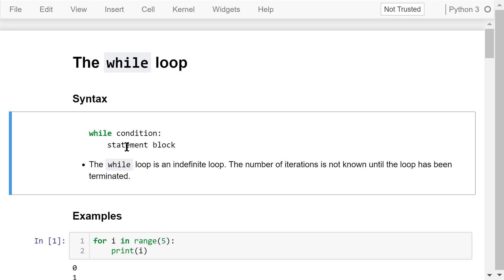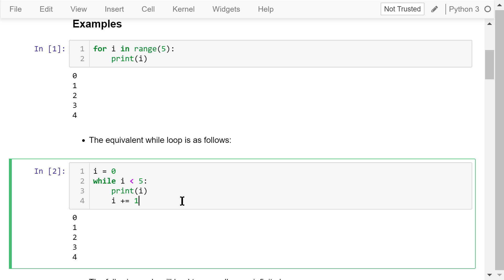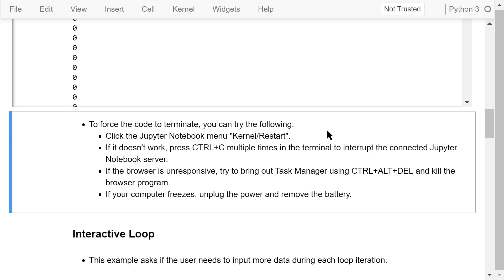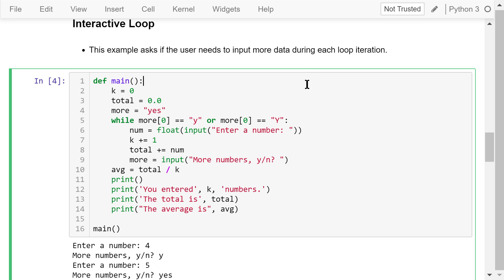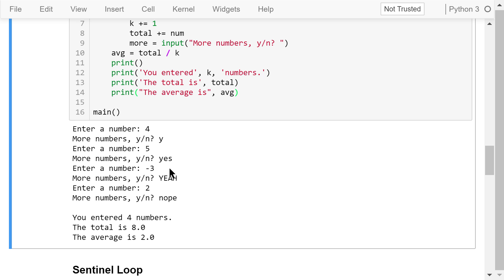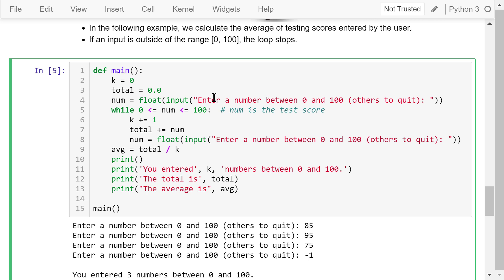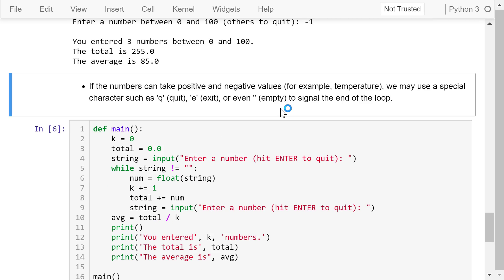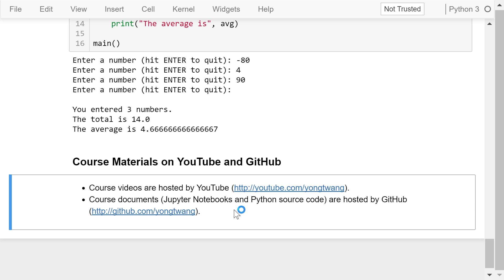Engineering Python 10B: The While Loop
In this video, I'll talk about how to implement loops using the while statement.